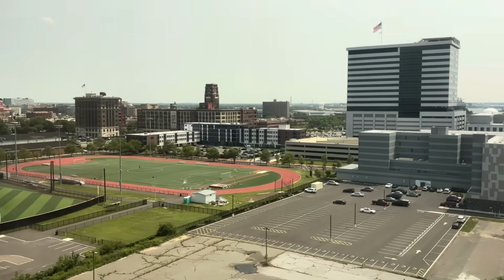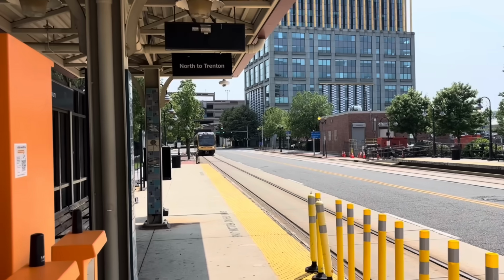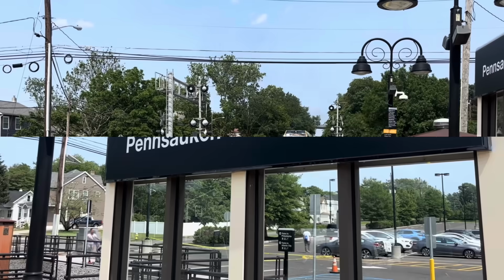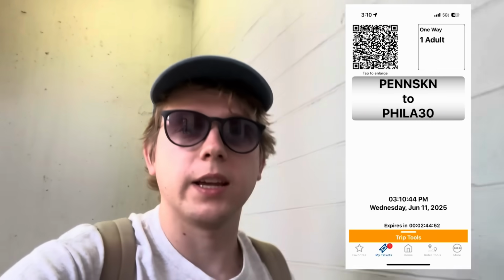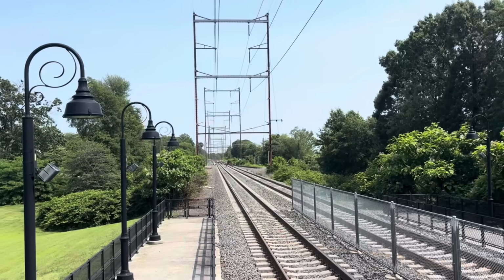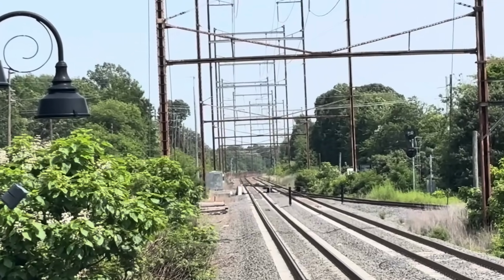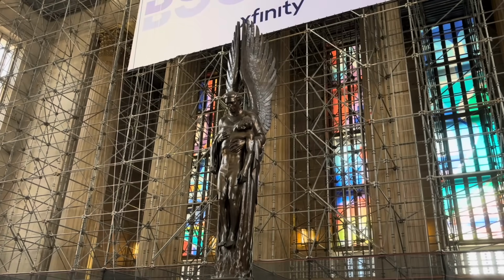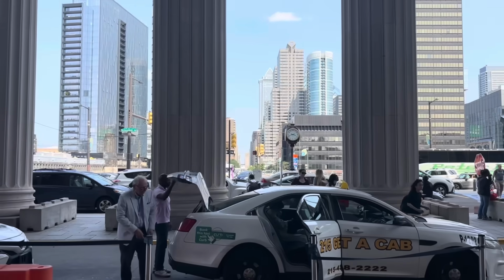I took the long way back to Philly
Today we ride the River Line from Camden New Jersey to Pennsauken Transit Center, then the NJT Atlantic City line to Philadelphia. Not the fastest way, but an interesting route for those who have the time.